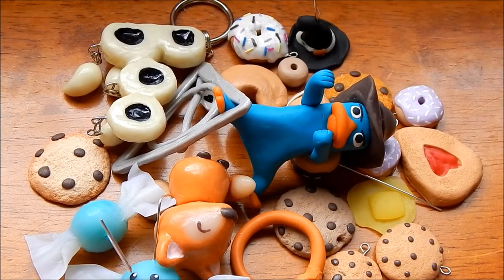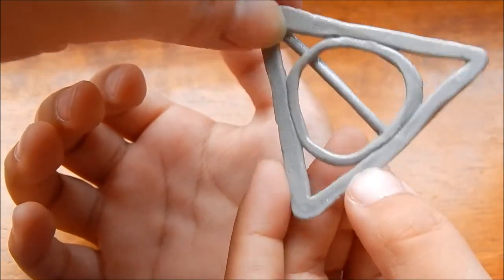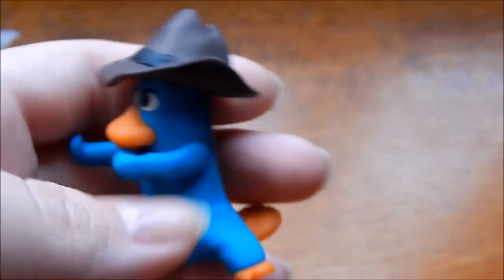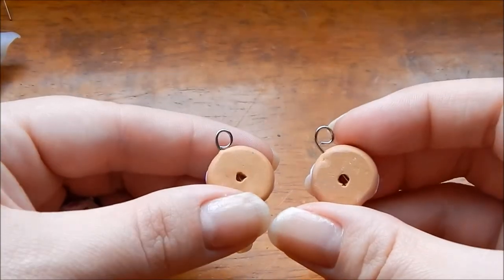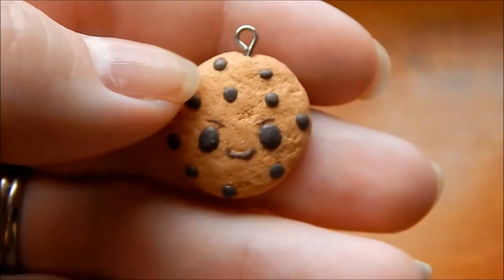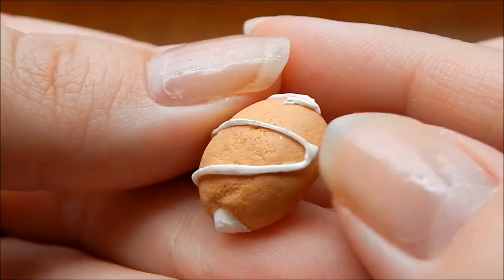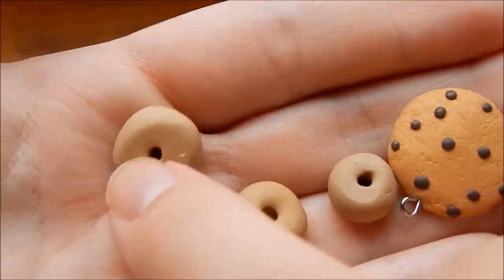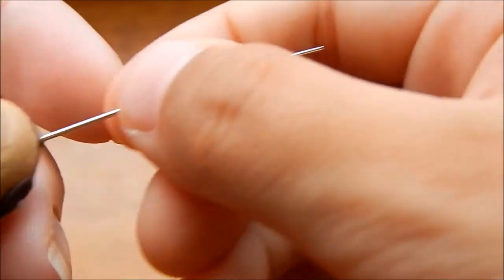What I've been working on Perry the Platypus and more!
Hi There! This is some of my polymer clay items that I have been working on. I hope you enjoy. Sorry its rather long.